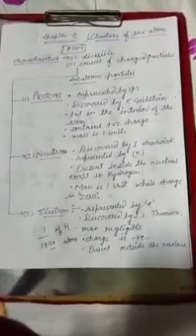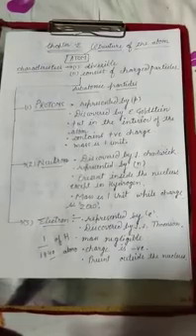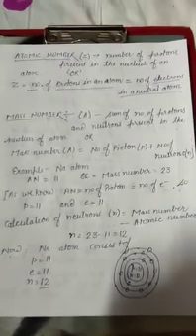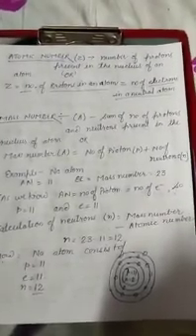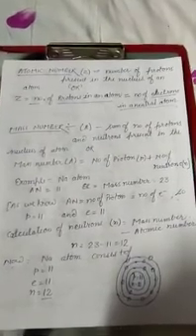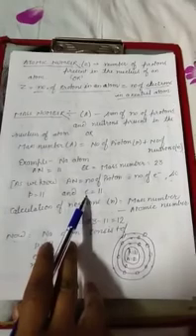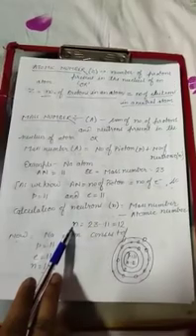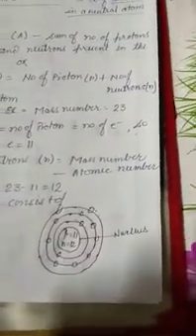class 9 science